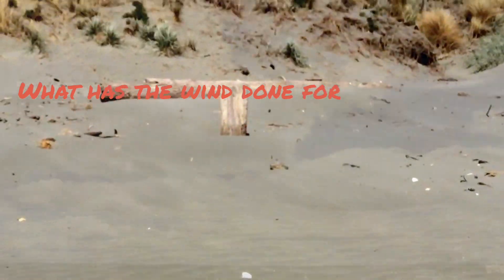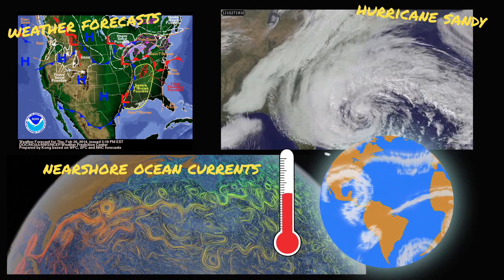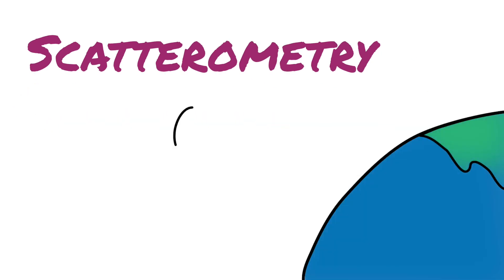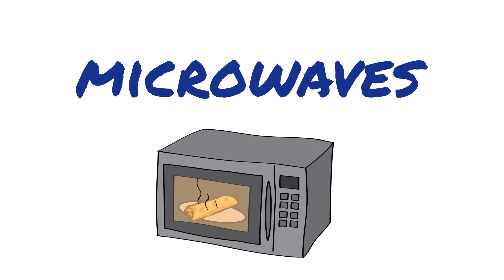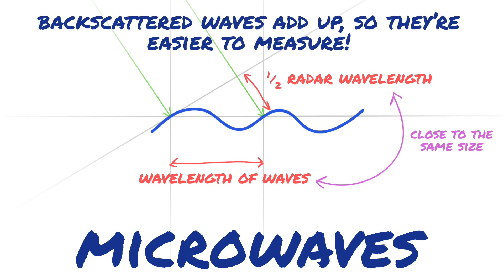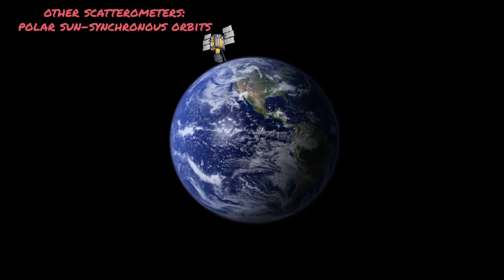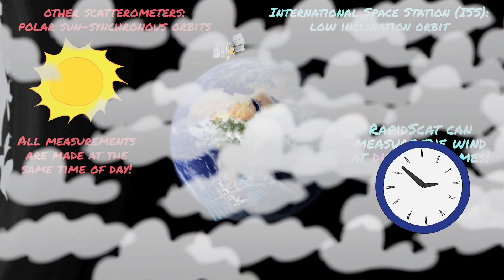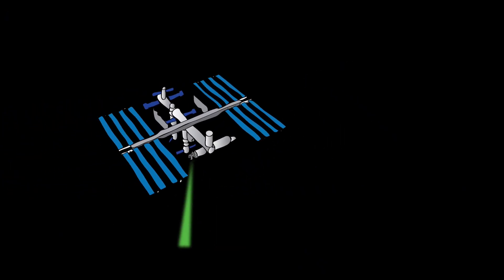RapidScat: Measuring ocean winds from space!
Ever wondered what the wind has done for you lately? Well, it might be more than you think! Find out more about RapidScat, a scatterometer that will be installed on the International Space Station later this year.

Written, Animated, and Narrated by Meg Rosenburg
Thank you to RapidScat!